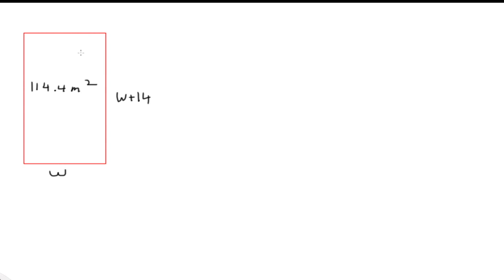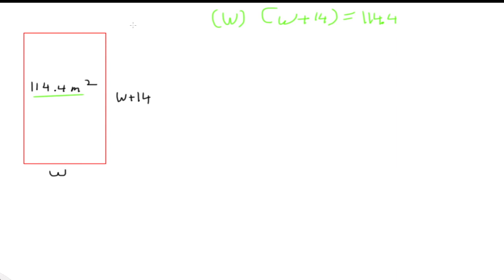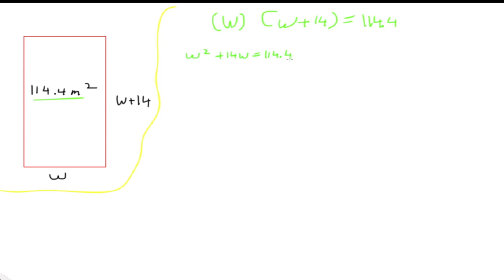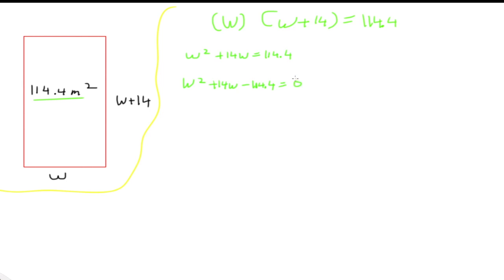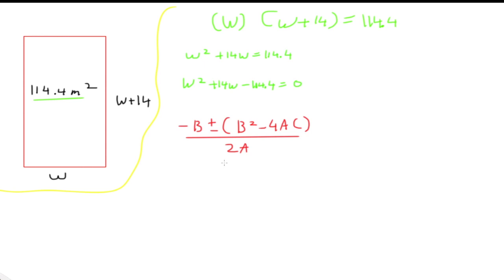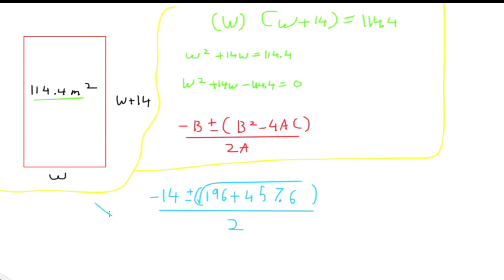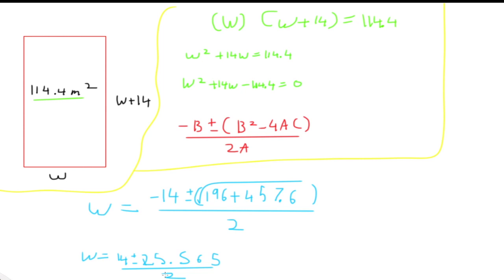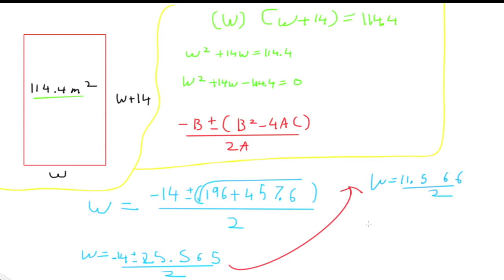Problem solving using quadratic equations!